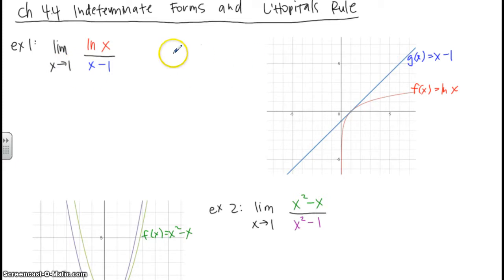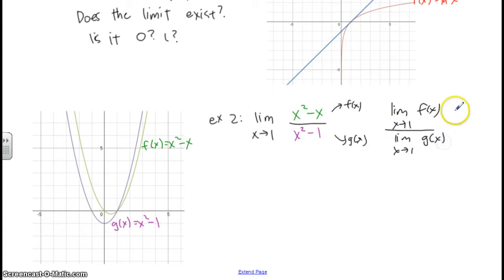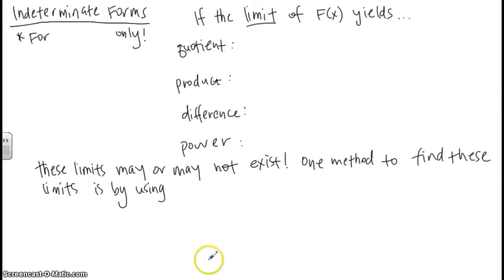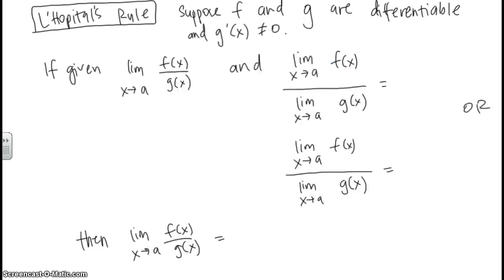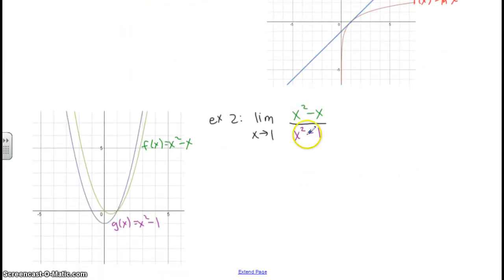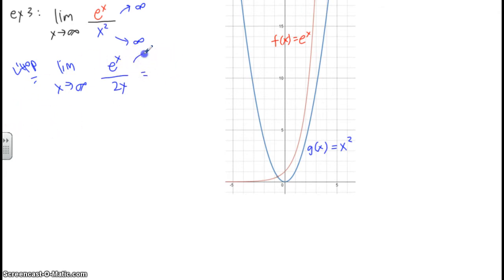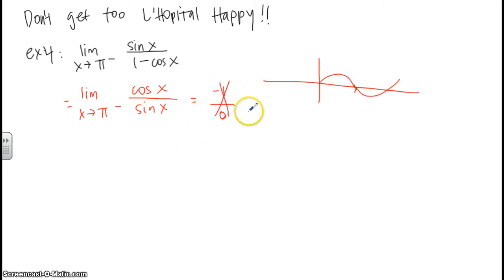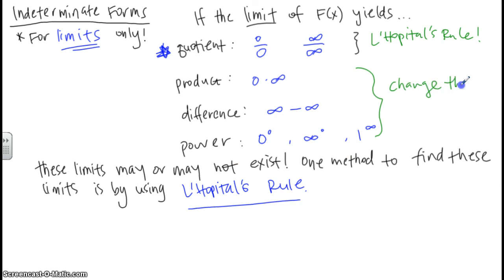LHopital's Rule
Indeterminate forms and L'Hopital's Rule